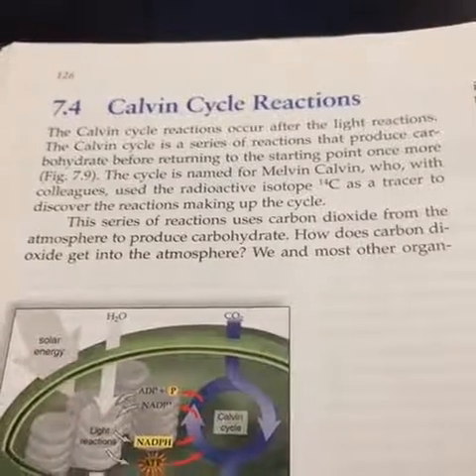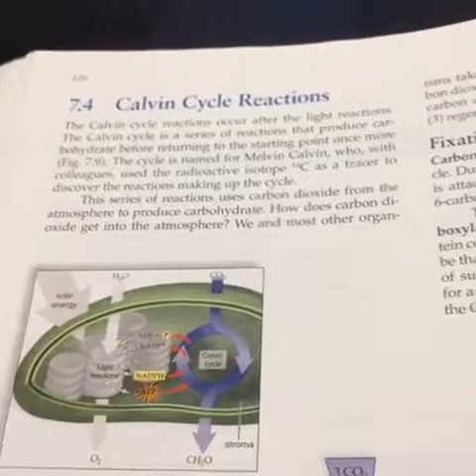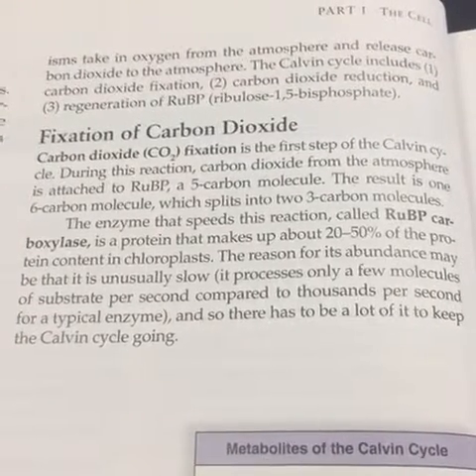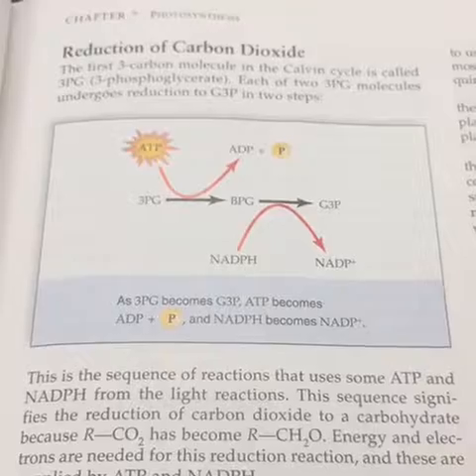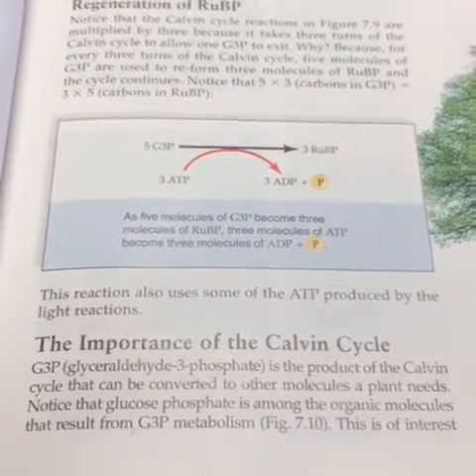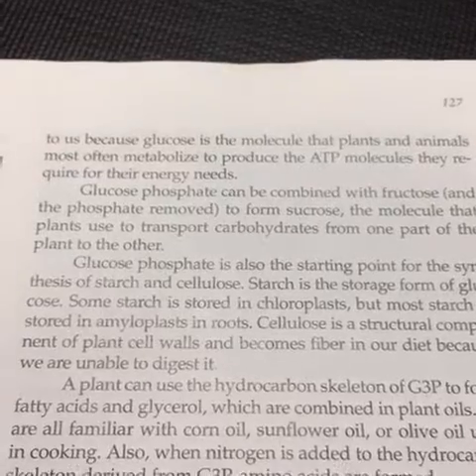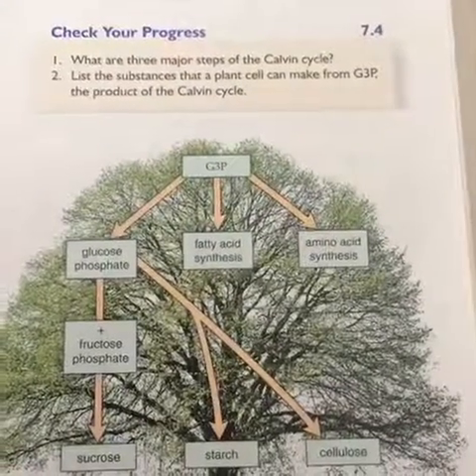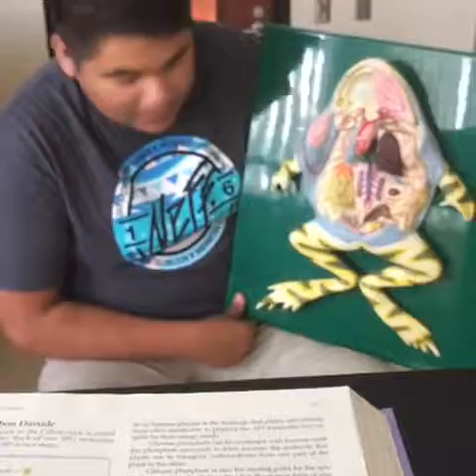7.4 Calvin Cycle Reactions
Mr. Tyler
AP Biology
Pg. 126-127